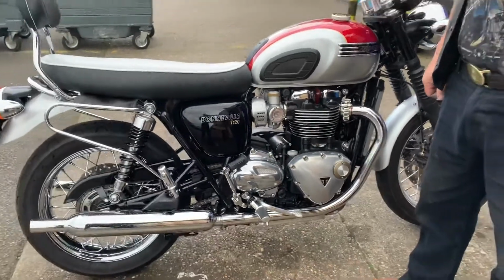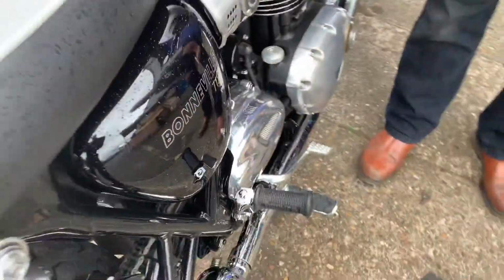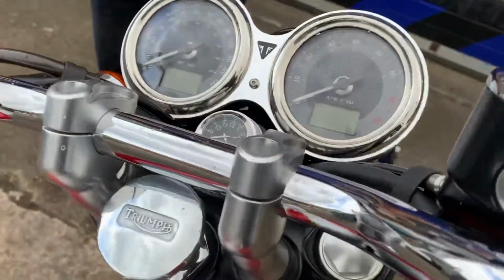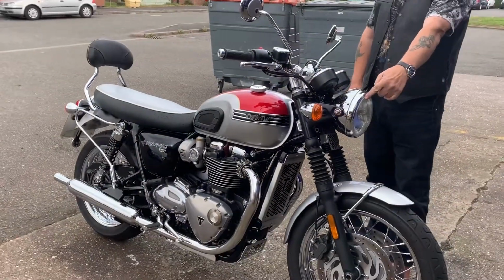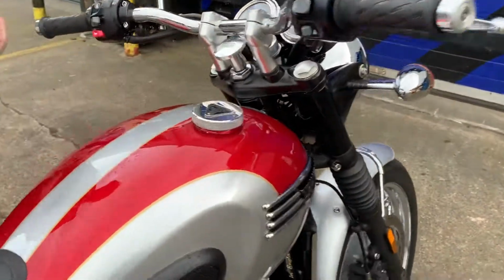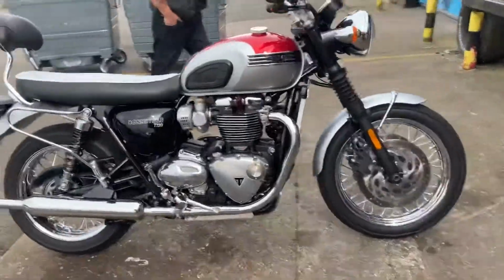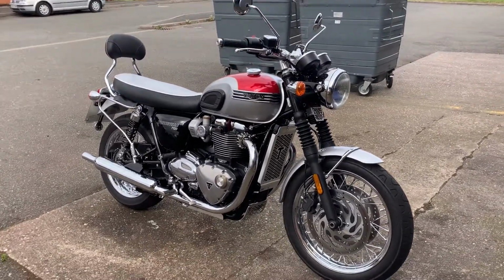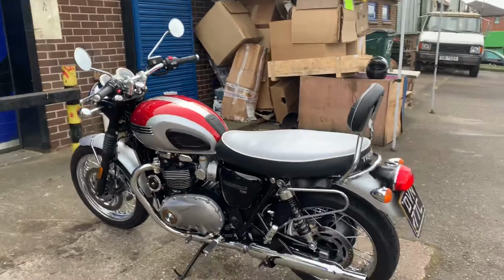Triumph T120 kicker kick start kit also fits other models old Skool dummy kicker Custom Cruisers UK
Triumph T120 kicker kick start kit also fits other models old Skool dummy kicker looks great see also our steering damper to be improved Nacelle ammeter headlamp radiator cover regulator covered and sump guard too plus lots more tank rack kit being made right now call Mike at Custom Cruisers UK 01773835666 More parts being developed weekly